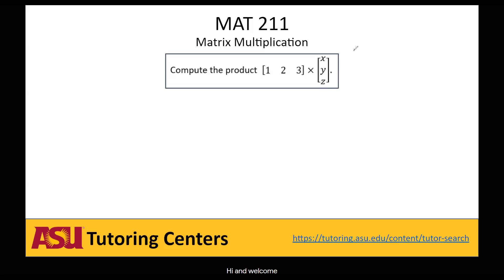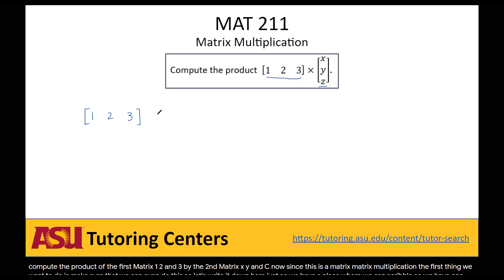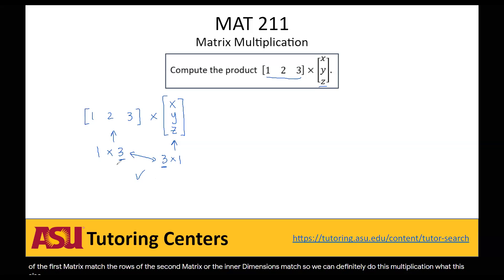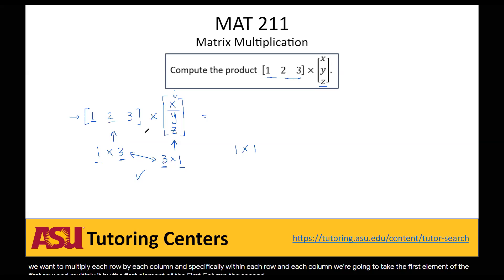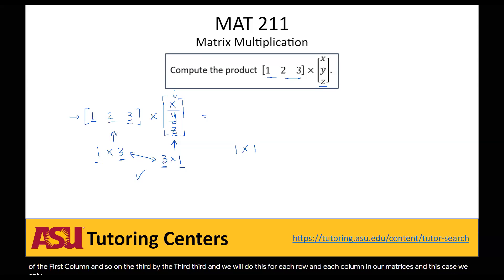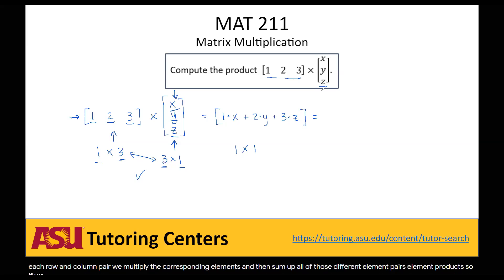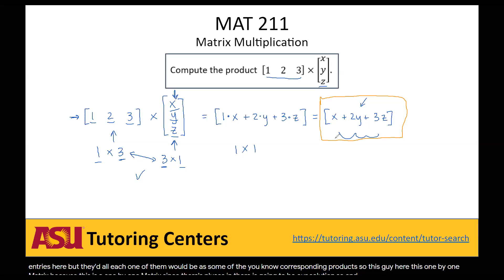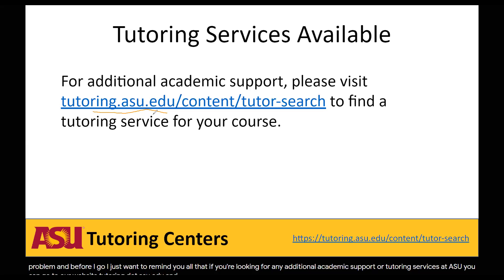Matrix Multiplication #5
This is a video covering the topic: Matrix, Multiplication, 5.2 #5

This topic can be found in ASU courses: